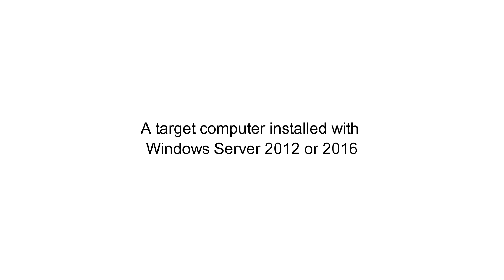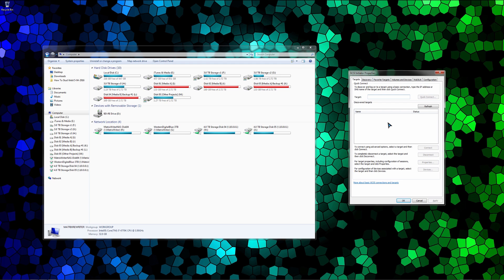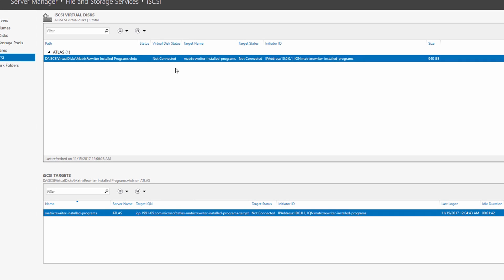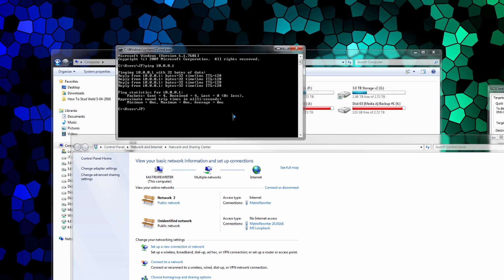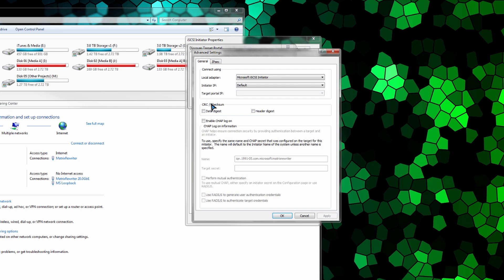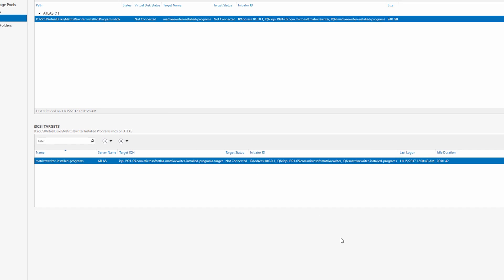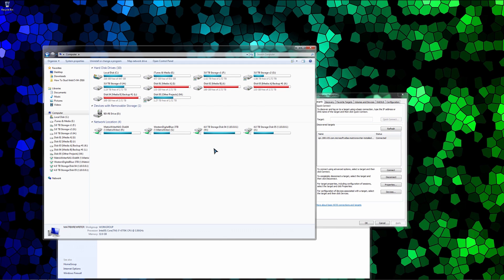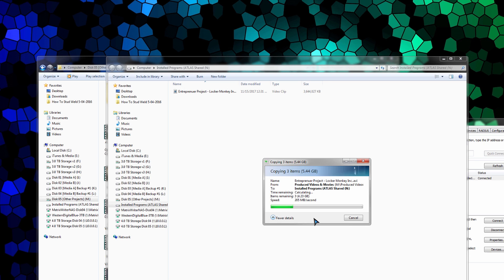How To Troubleshoot and Fix iSCSI Connections In Windows Server 2012 and 2016 (Works with 2019)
In this video, I am going to show you how to troubleshoot common iSCSI connection issues in Windows Server 2012 and 2016 among Windows clients (Windows 7, 8, 8.1, and 10).

3 Basic Troubleshooting Procedures:
1) Ensure you have connectivity to the server and that no network ports are being blocked by your firewall (usually no an issue for an intranet)
2) Ensure you are connecting to right server/target from your client
3) Incorrect iSCSI initiator name (IQN) on the client side.
-You may need to delete or clear the IQN iSCSI cache from the registry for both the target and initiator if you still are having issues.